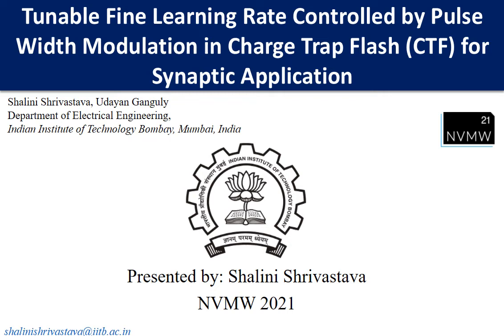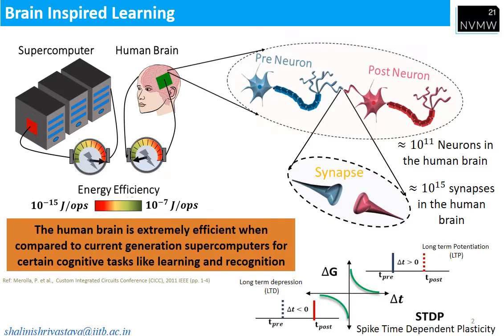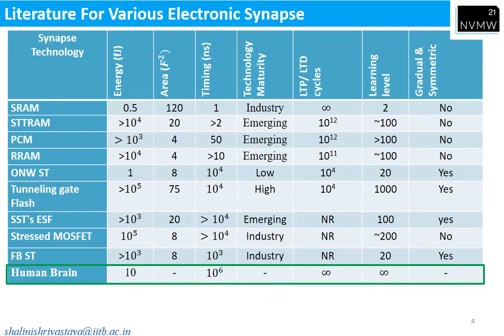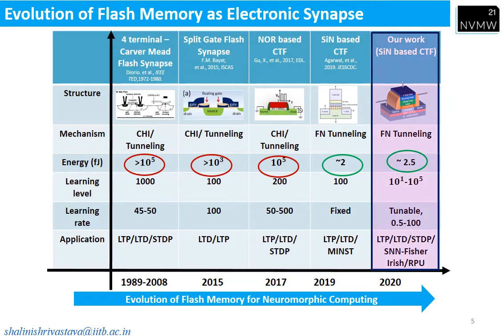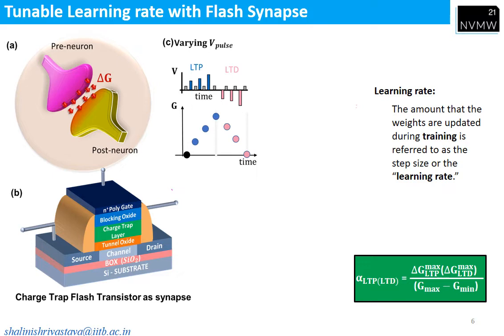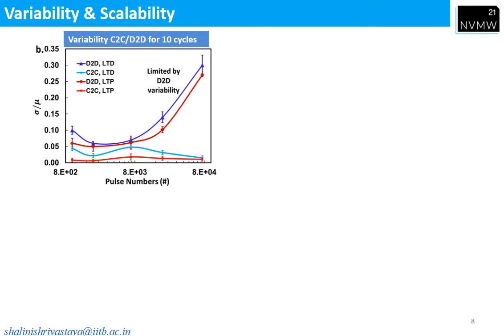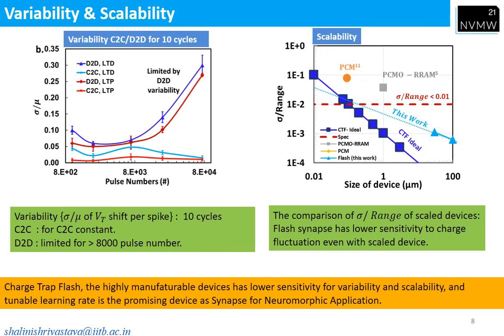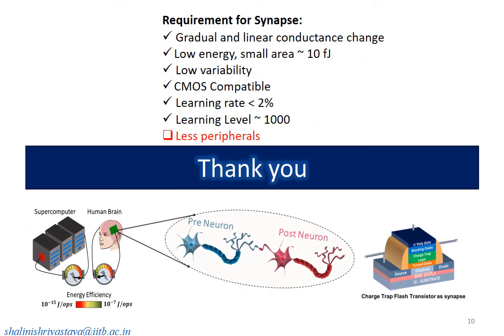Charge Trap Flash Memory as Synapse -NVMW Short Video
The brain-inspired neuromorphic computation is on high demand for the next generation computational systems due to its high performance, low-power and high energy efficiency. The highly mature technology of today, Flash memory, is the first and has been a promising electronic synaptic device since 1989. The linear, gradual and symmetric learning rate are the basic requirements for a high performance synaptic device. In this paper, we demonstrate a fine-controlled learning rate in Charge Trap Flash by pulse width modulation of input gate pulse. We further study the effect of cycle to cycle  and device to device  variability, and limits of charge fluctuation with scaling on the learning rate. The comparison of CTF as synapse with other state-of-the-art devices is carried out. The learning rate with CTF can be tuned from 0.2% to 100%, which is remarkable for  a single device. Further, the C2C variability does not affect the conductance however it is limited by D2D variability only for learning levels more than 8000. We also show that the CTF synapse has a lower sensitivity to charge fluctuation even with scaled devices. The designable learning rate, and lower sensitivity to variability and charge fluctuation in CTF synapse is significant compared to the state-of-the-art. The tunable learning rate of CTF is very promising and of great interest for brain-inspired computing systems.